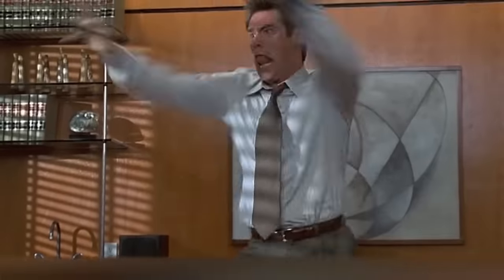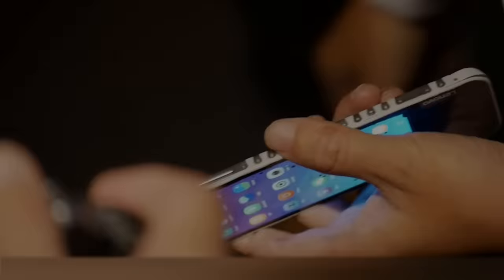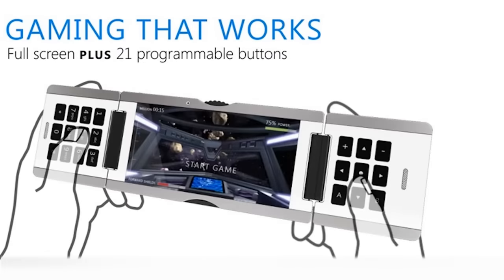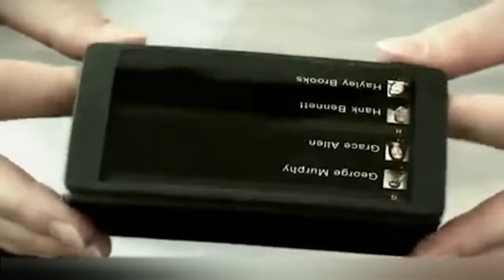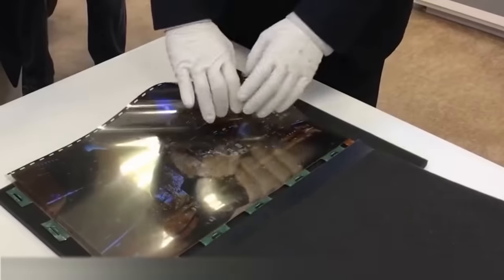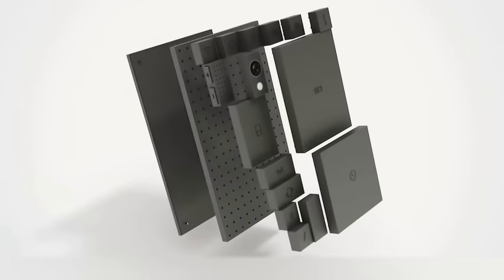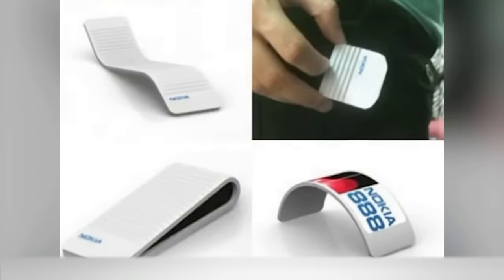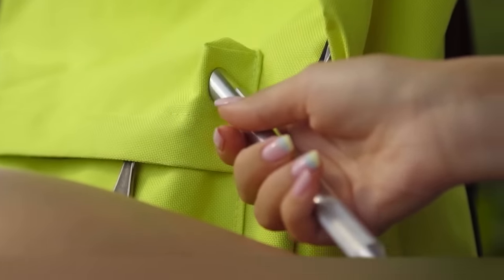10 Most Unusual Smartphones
TechZone ►

Do you remember the first mobile phones ever created? It all started with these huge black and white receivers that looked like bricks. Then it was all about flip phones and slide phones. But soon after smartphones appeared and know it seems like everyone has one of these. You probably also notice that lately all the phones are starting to look the same. That's why in this video we want to show you unique smartphones that you probably haven't seen before. Each of these phones has a unique design and cutting edge technology. So, let's discover the most unusual and exclusive phones in the world ***